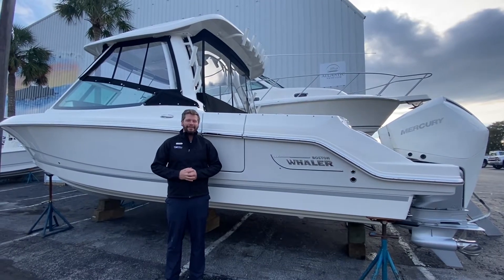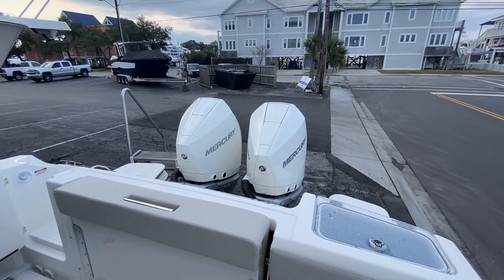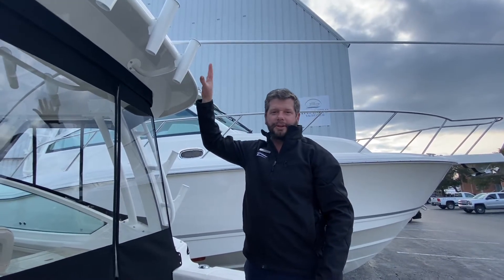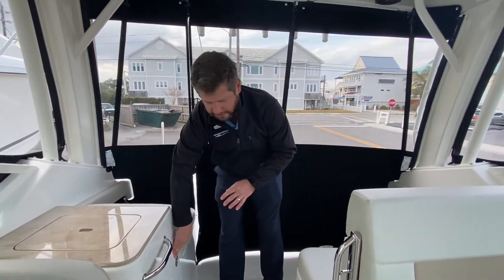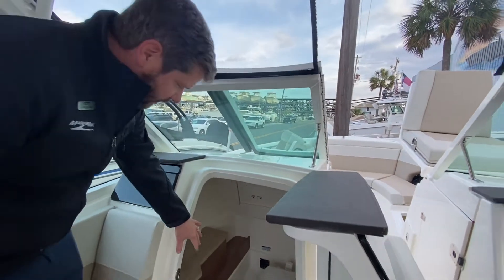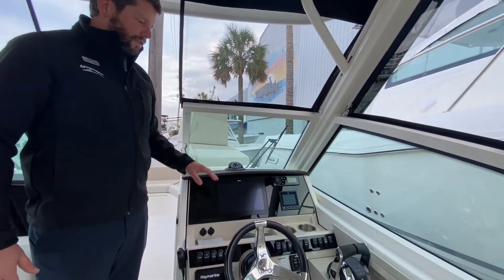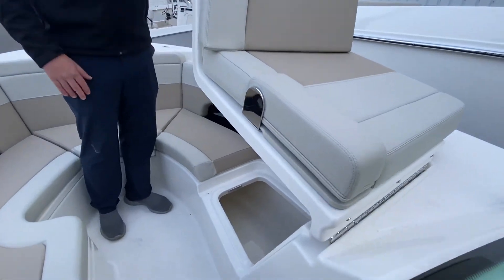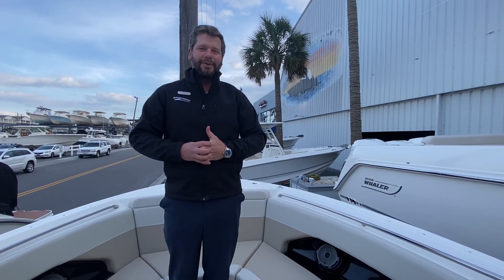2021 Boston Whaler 280 Vantage Walkthrough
Brand New redesign for the Vantage Series, the 280 Vantage gives you an even smoother ride and a lot of amazing upgrades in the interior that Whaler customers were wanting.